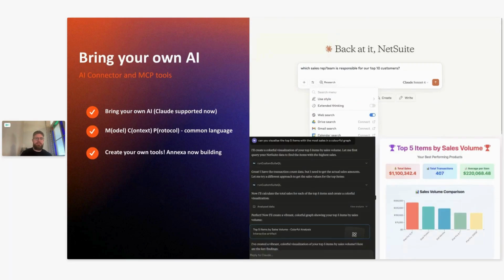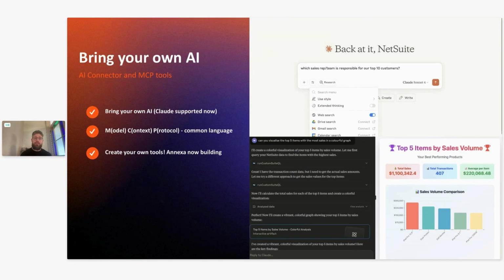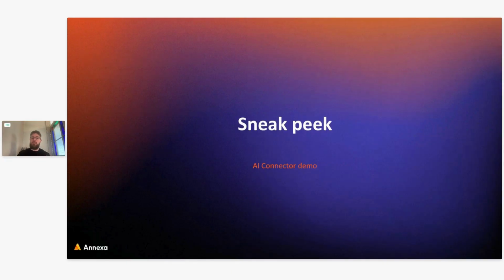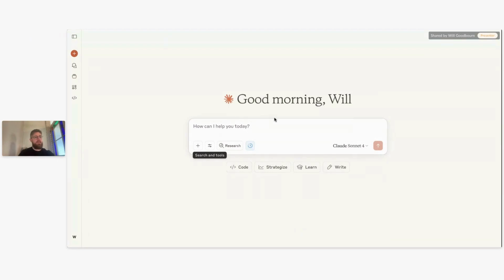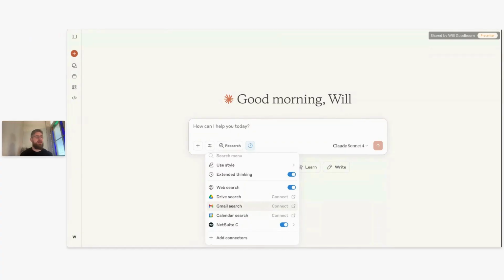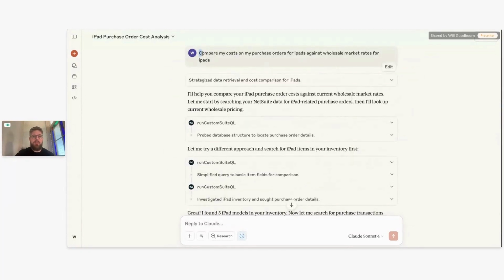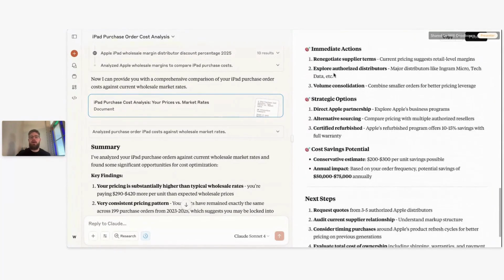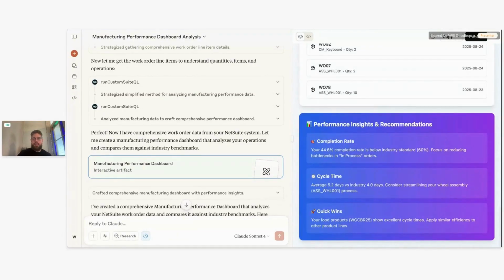Sneak peek - NetSuite AI Connector Service demo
In mid-August 2025, NetSuite announced its new AI Connector Service, calling it “a world of new possibilities for businesses”. Normally a reveal like this would wait for SuiteWorld, but the pace of AI isn’t waiting for anyone.

It’s the boldest AI move we’ve seen from NetSuite so far. Its ability to blend trusted ERP data with the fast-moving AI ecosystem could well be the catalyst that transforms NetSuite’s role from a trusted system of record into an engine for next-generation AI opportunities.

In this first-look demo, we show what it looks like right now and how you can use the NetSuite AI Connector to query data, run reports, and explore new use cases directly through an AI assistant.